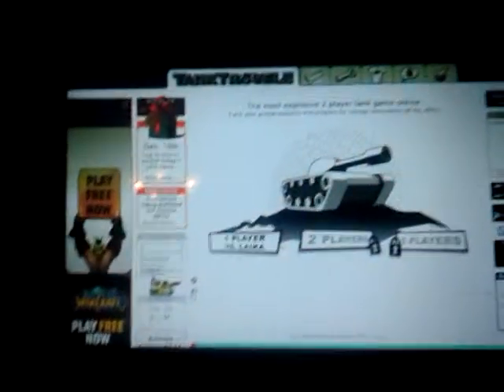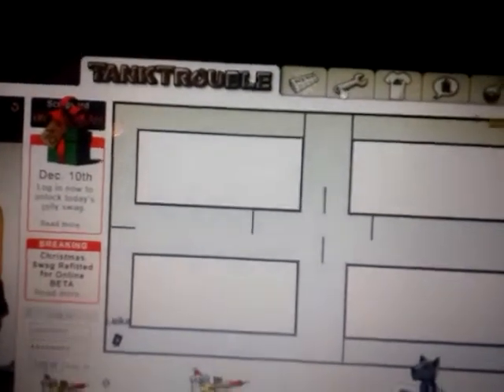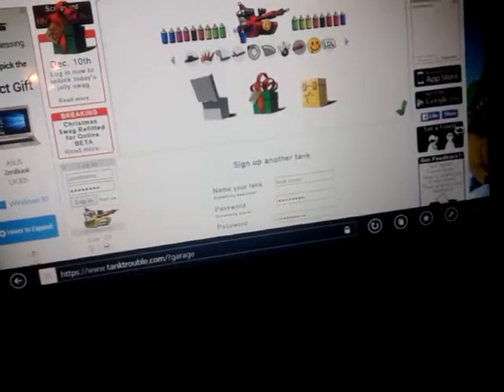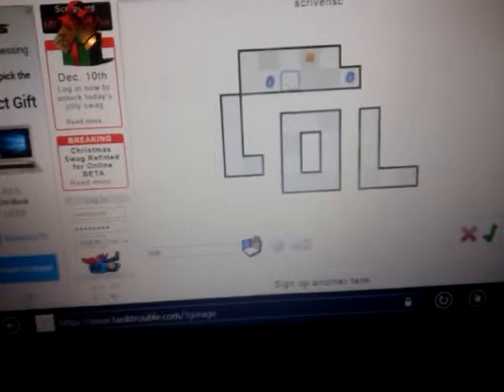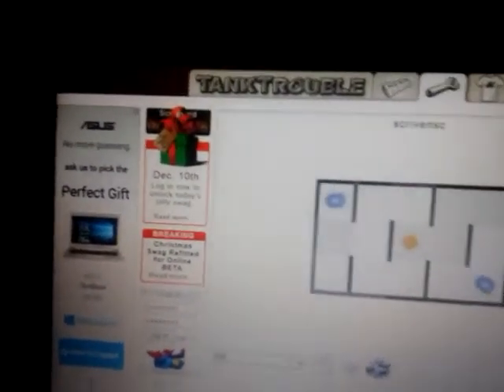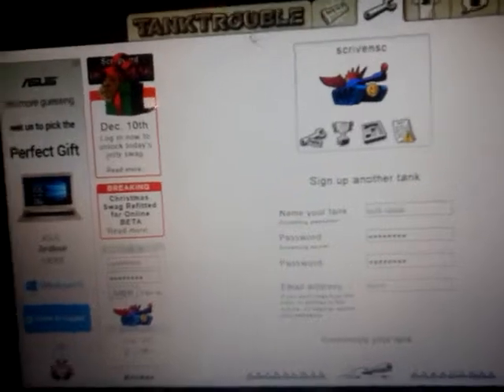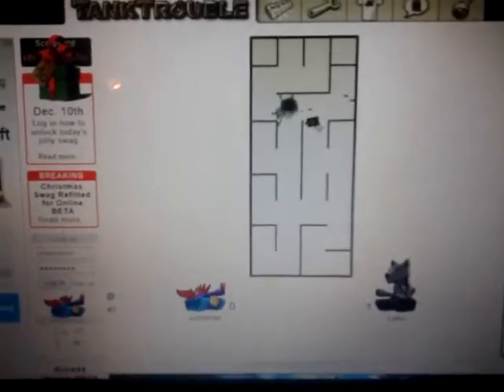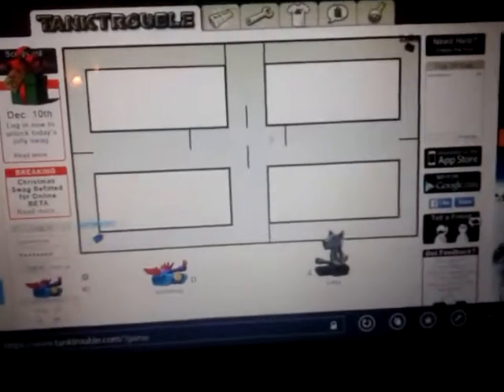Tank Trouble Episode 1: Rudolf Fail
In this video, Night Raptor Cary is playing Tank Trouble!
In the next video, quality will be improved!
 We hope you enjoy the video!
Please keep it clean in the comments section. Thanks!